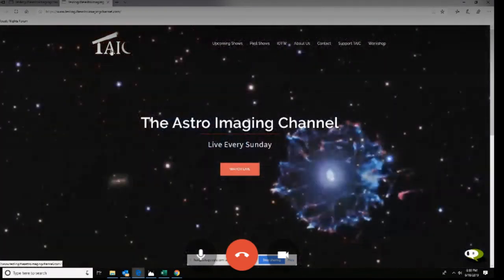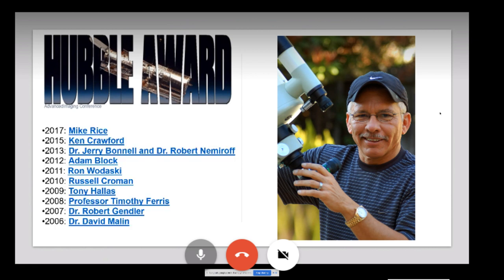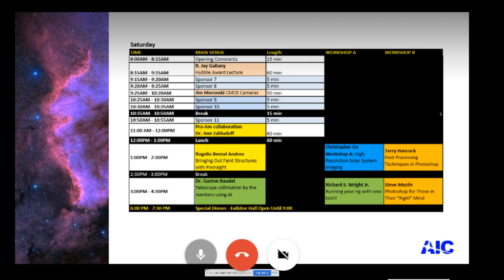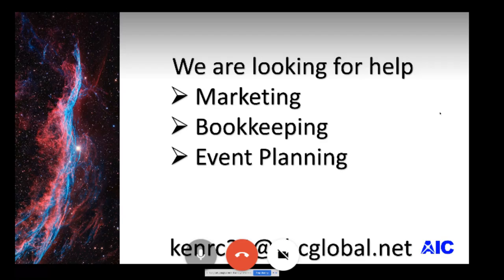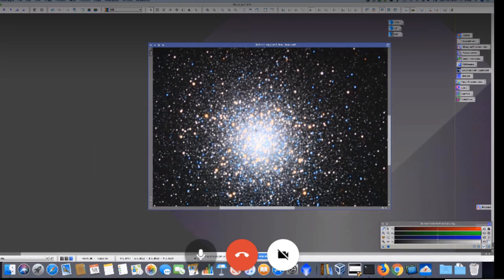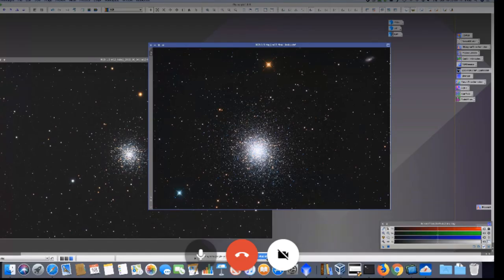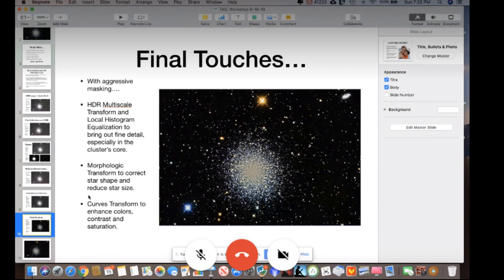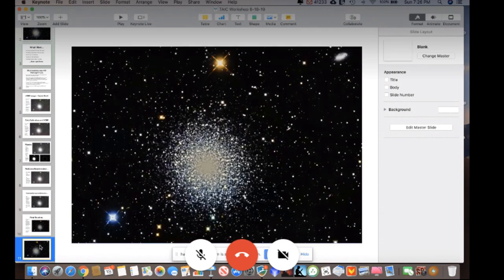TAIC Participants: Workshop on M13